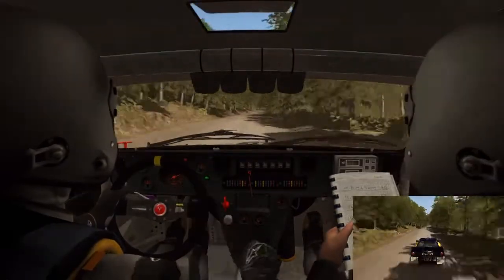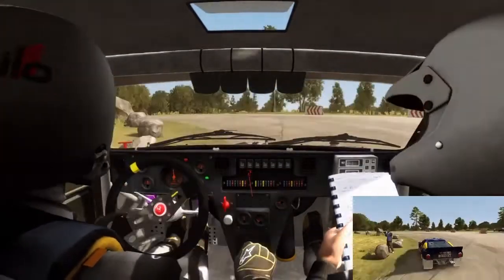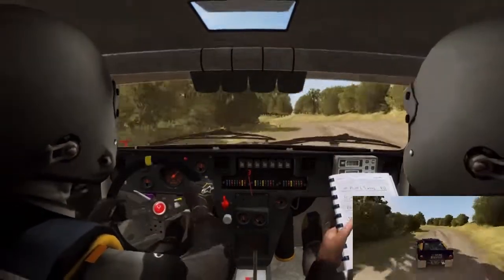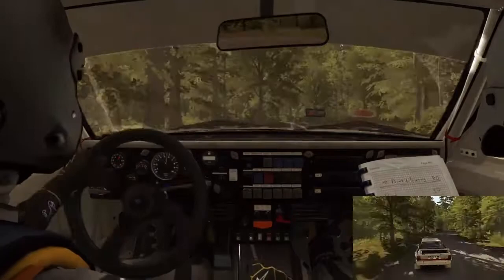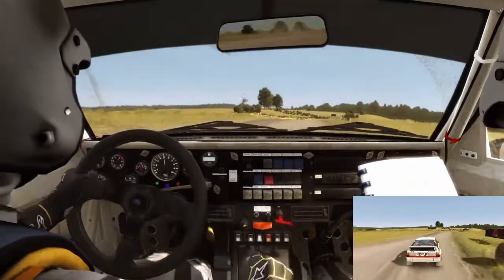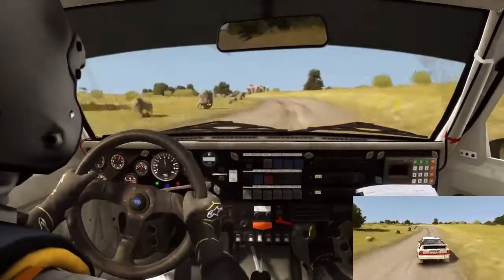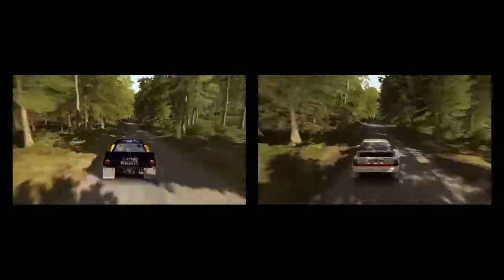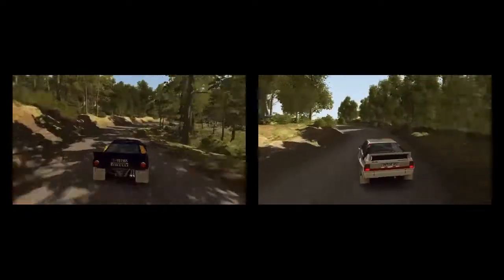Group B Battle: Lancia's Redemption? - DiRT Rally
Here's the Lancia's chance of redemption against the Audi! What will happen this time around?